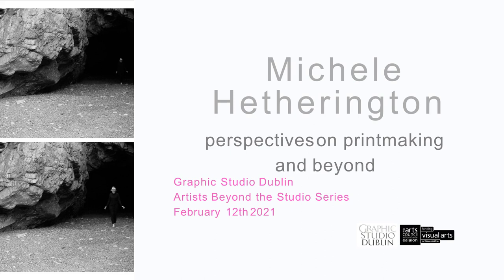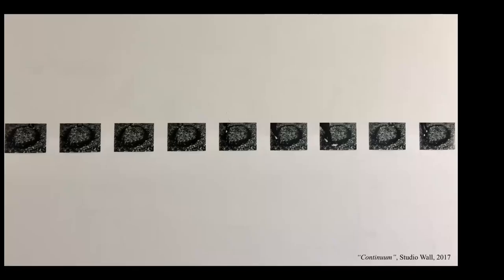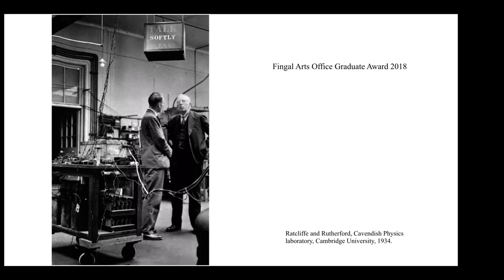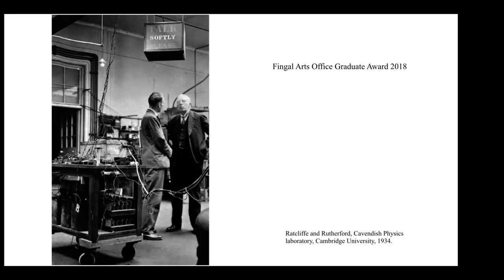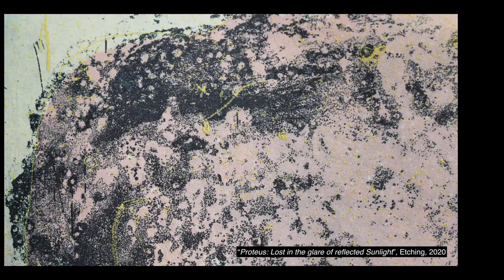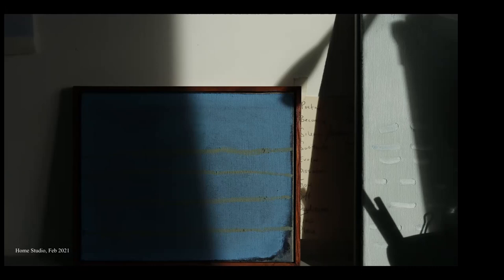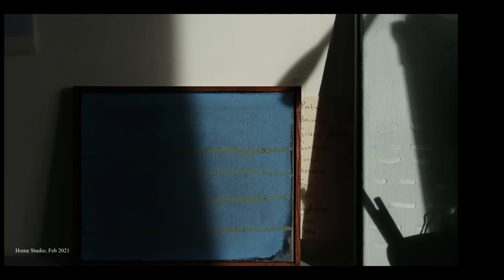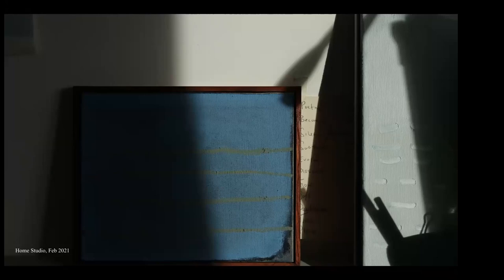Artists Beyond the Studio 4, Michele Hetherington, Graphic Studio Dublin, 2021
Michele Hetherington, a multi disciplinary artist, talks about her transition from student to professional artist and her experience working at Graphic Studio Dublin.